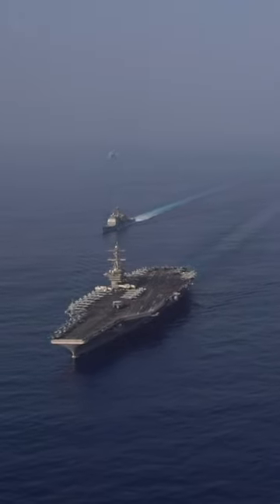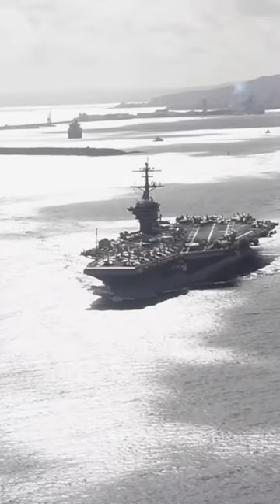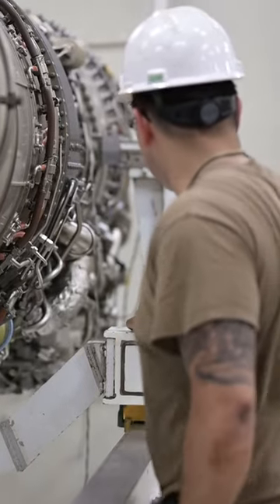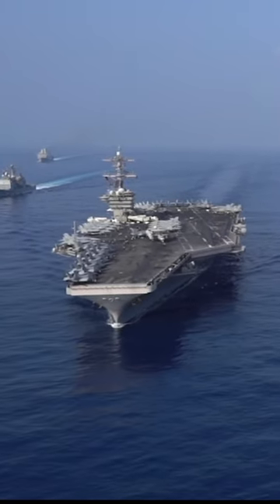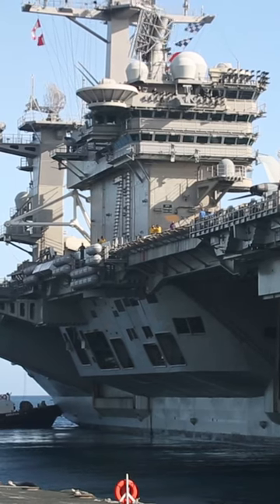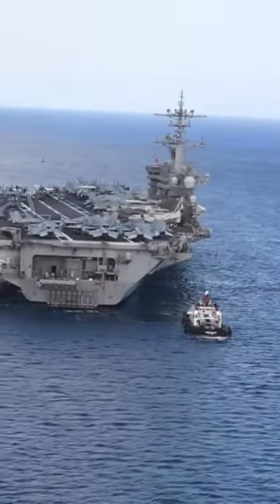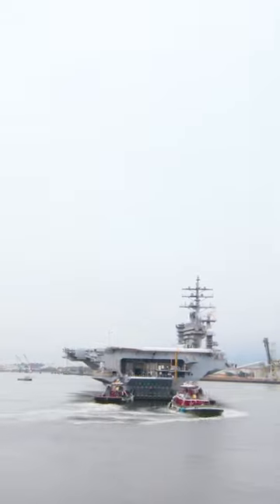How long does it take for a United States aircraft carrier to refuel?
The hull literally has to be cut open to access the reactors. Hideously expensive and time-consuming.
Generally the Navy schedules refueling with other mid-life updates, repairs, modifications and improvements.
A Nimitz-class aircraft carrier, These reactors only need to be refueled once every 25 years.  process takes approximately 2 to 3 years to complete.

The newer Gerald R. Ford-class aircraft carriers also use nuclear power and have a similar refueling schedule. However, they are designed with more modern technology that may allow for a more efficient refueling process.